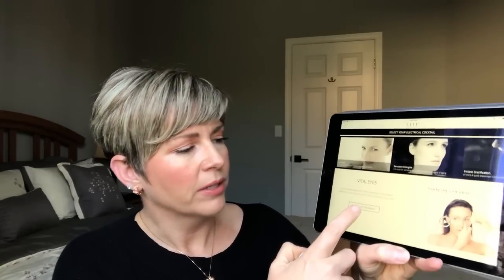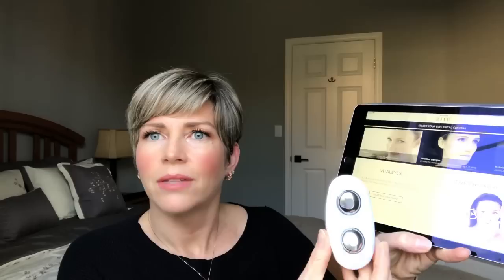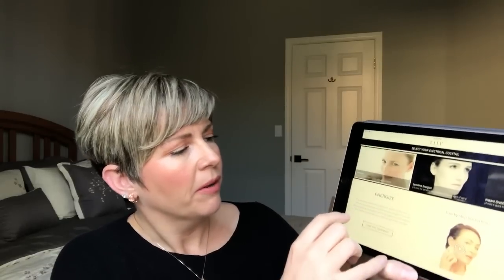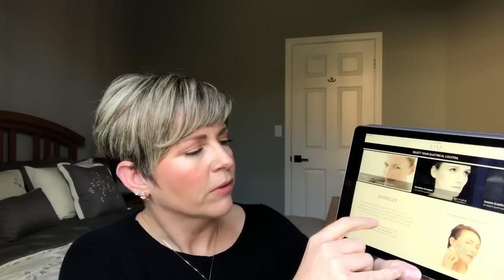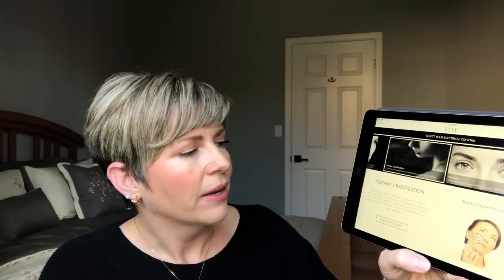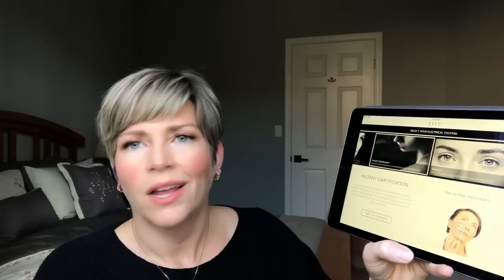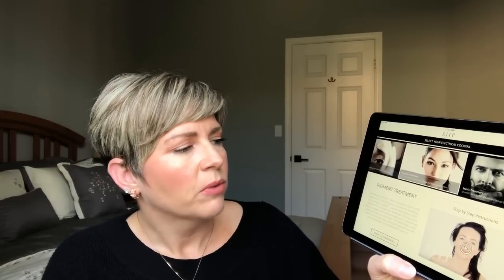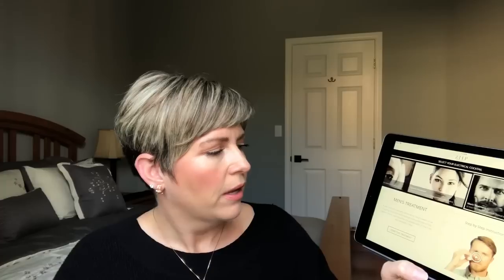Ziip Beauty Review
Aloha everyone,

This week I am reviewing the Ziip Beauty device.

Mahalo